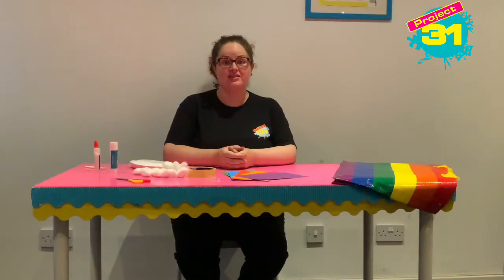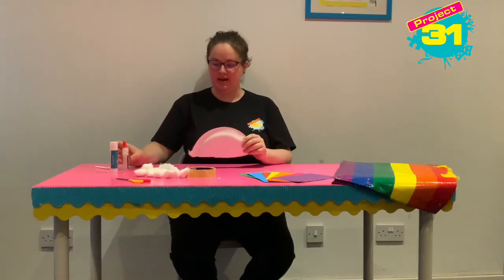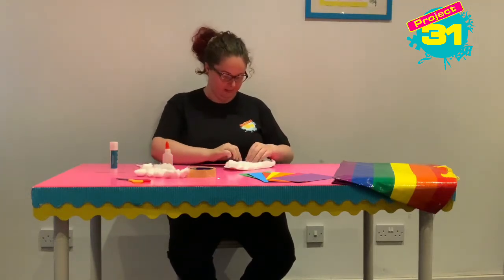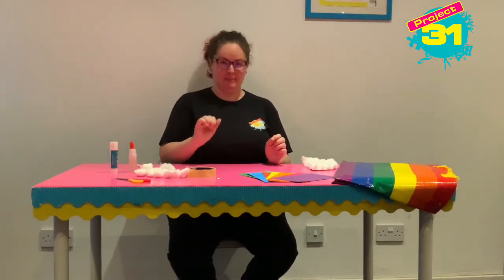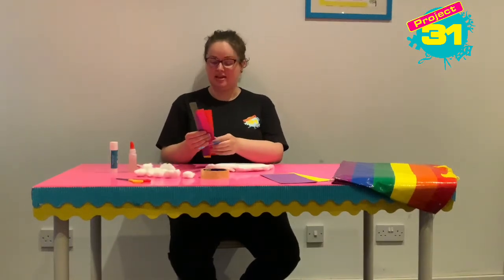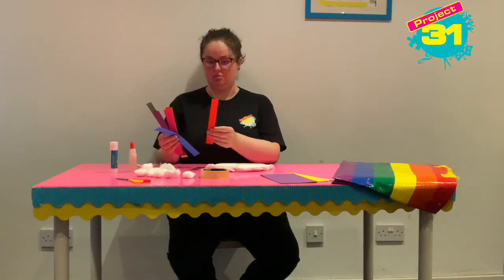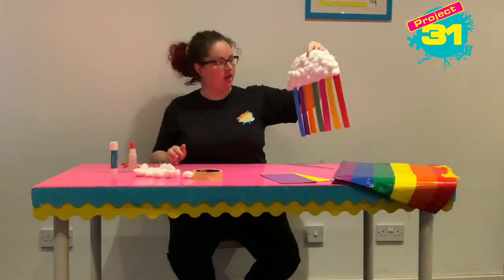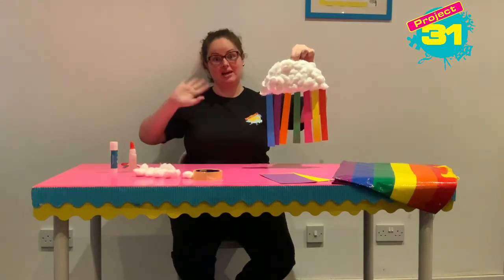Project 31: Cotton Wool Cloud - Arty Crafty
Elizabeth shows you how to make a cotton wool cloud.